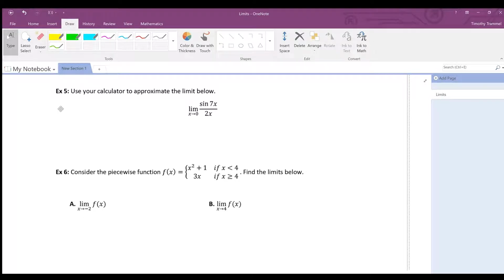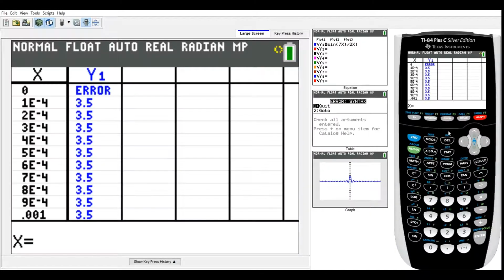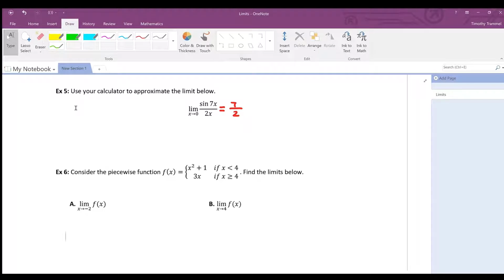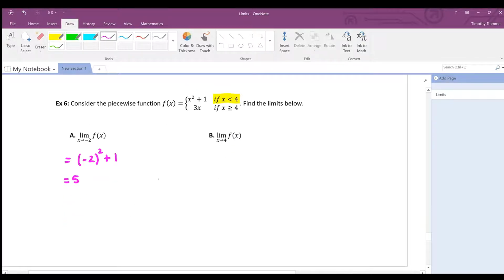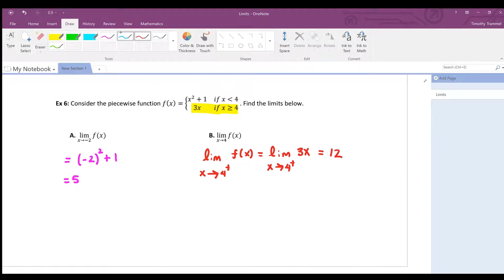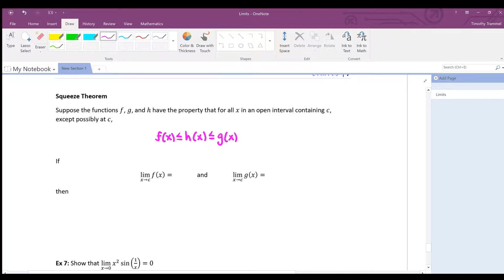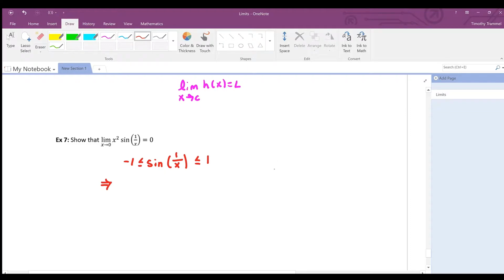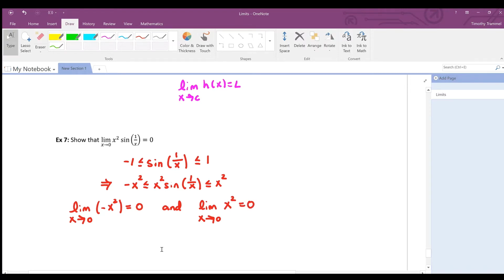Limits Part 4